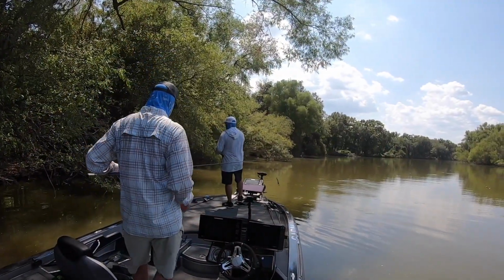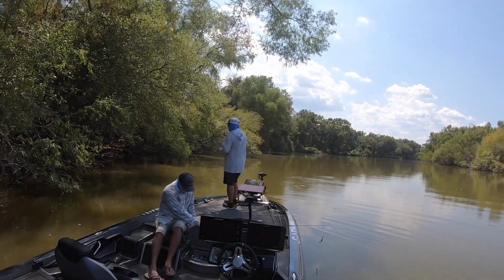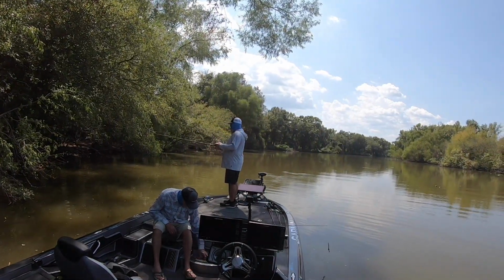Solid Flipping Bite in the Heat of a Texas Summer Afternoon on Another New Lake to Us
Today we visit far north east Texas to spend an afternoon on a solid flipping bite with Jones Marine Electronics co-owner Michael Yoder. Come ride along in his Caymas on a fund ride.

Learning to read lake maps, learning to read topo maps, aerial maps.